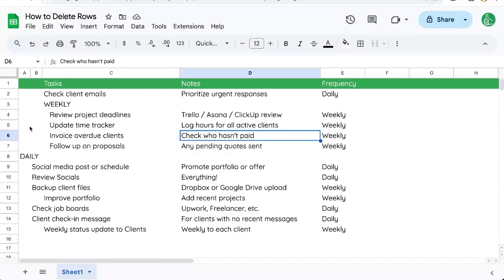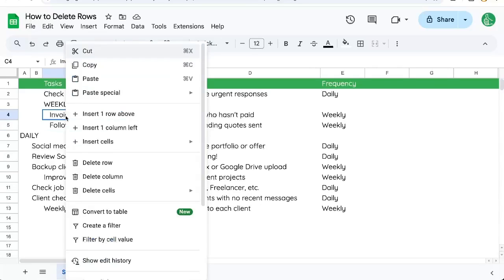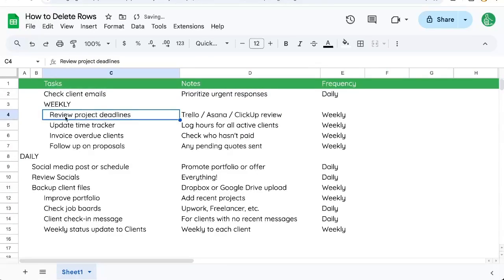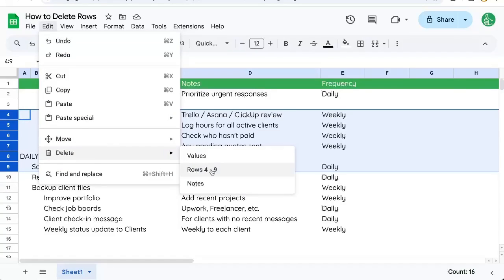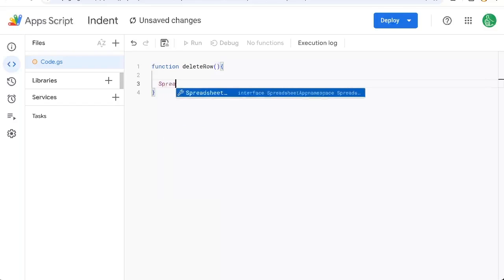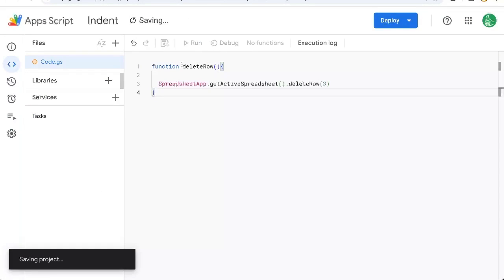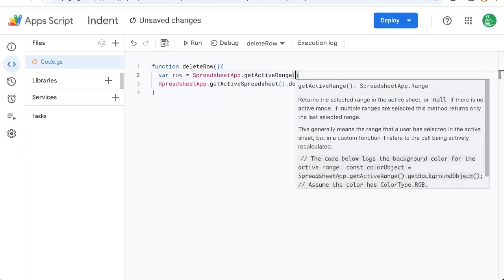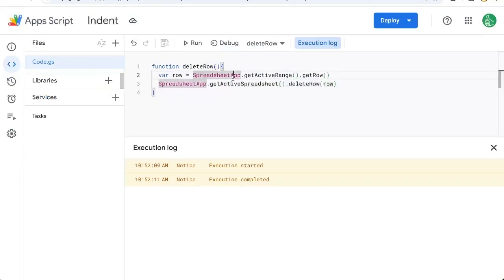How to Delete Rows in Google Sheets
How to Efficiently Delete Rows in Google Sheets

Learn various methods to delete rows in Google Sheets, including using right-click options, keyboard shortcuts, menu commands, and even Google Apps Script for programmatic deletion. This tutorial covers step-by-step instructions on selecting cells, multiple rows, and using script functions to enhance your sheet management.

00:00 Introduction to Deleting Rows in Google Sheets
00:01 Using Right-Click to Delete Rows
00:37 Deleting Multiple Rows at Once
01:18 Deleting Rows with App Script
01:45 Running and Authorizing Scripts
01:56 Dynamic Row Deletion with Variables
02:29 Conclusion and Additional Resources